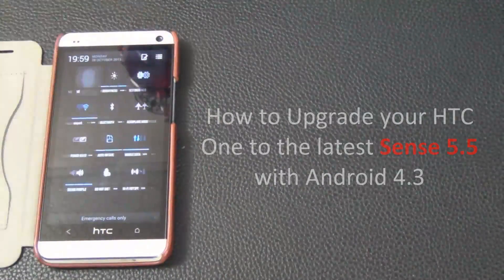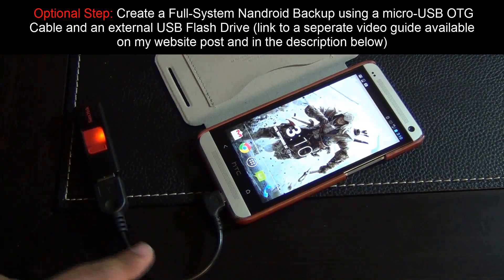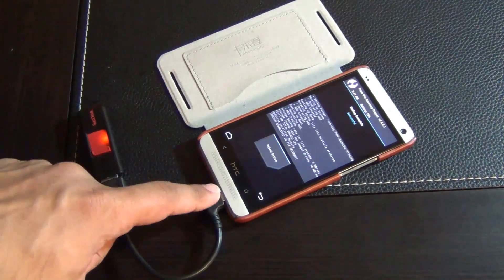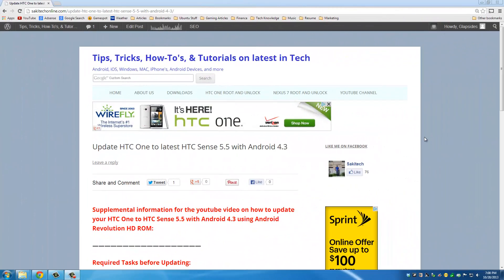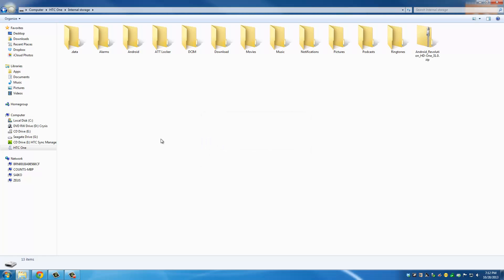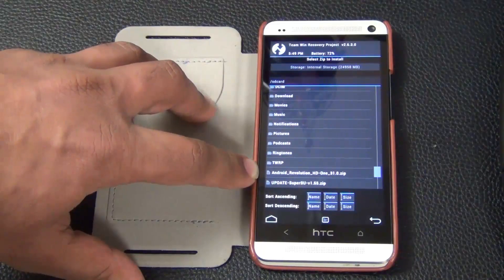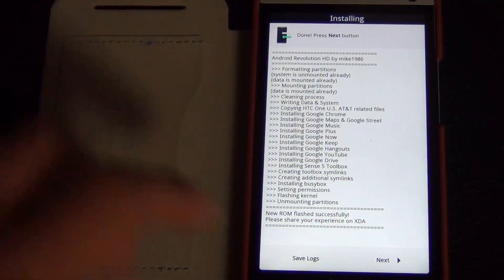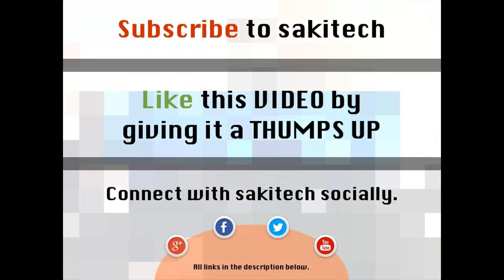Update HTC One to latest HTC Sense 5.5 with Android 4.3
How to update HTC Sense 5.5 with Android 4.3 on your HTC One. As you know HTC One has yet to release an official update for U.S. HTC One users. While we are waiting for the update, we can use Android Revolution HD ROM to simply update our HTC One to the latest HTC Sense 5.5 with Android 4.3